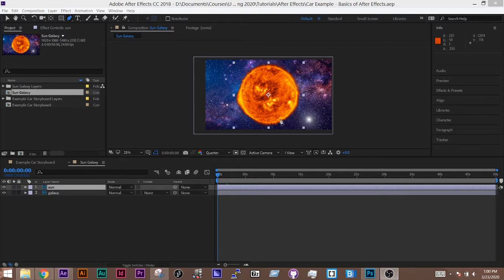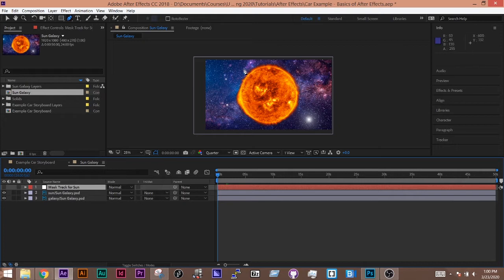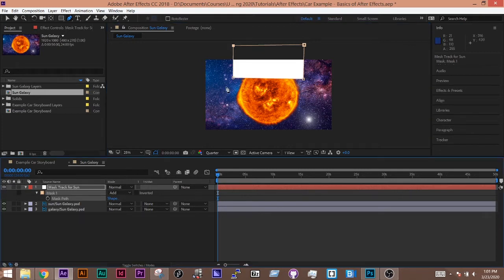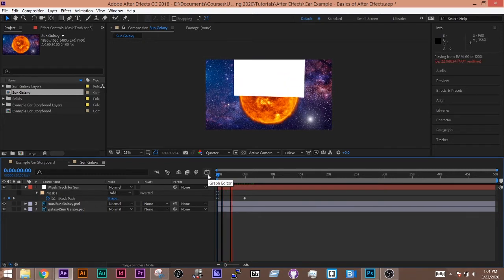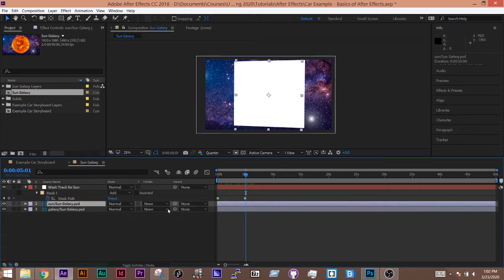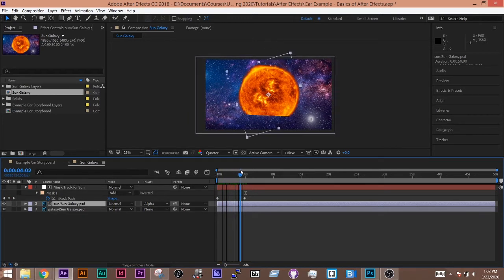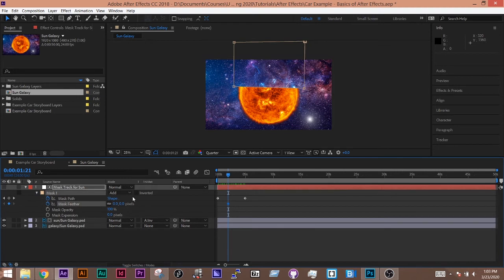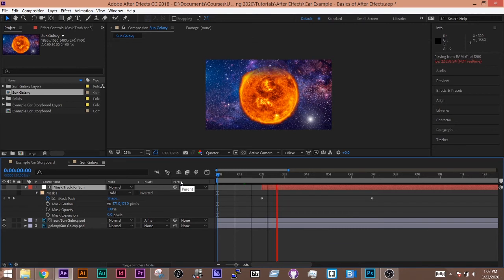After Effects - Animating a Mask using a Track Matte